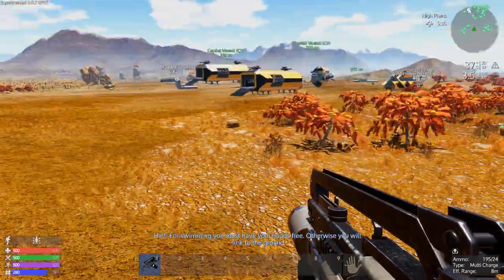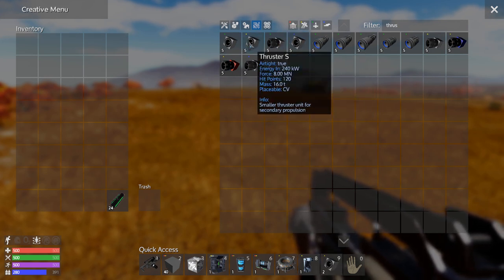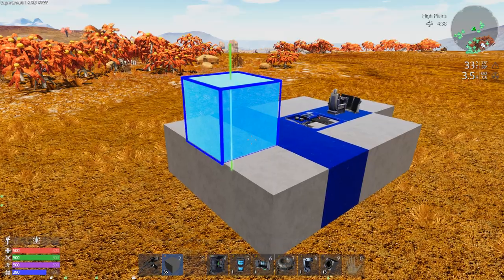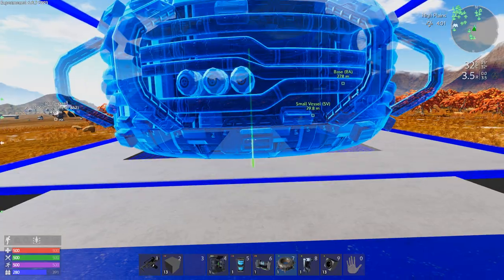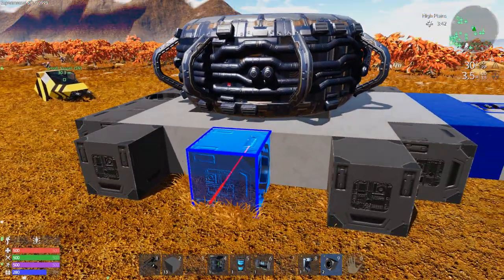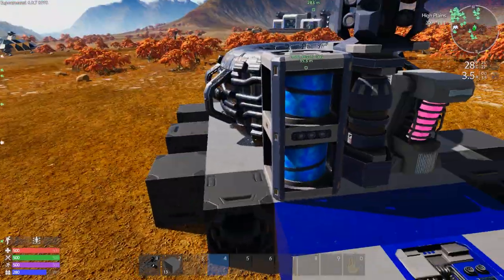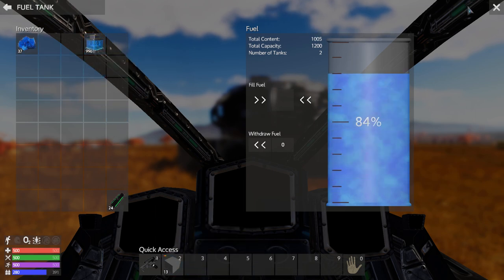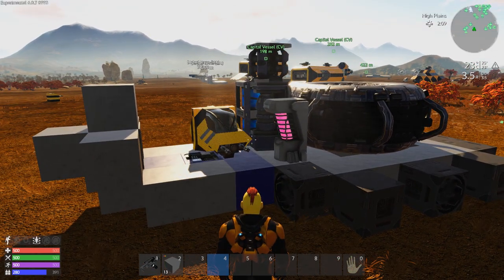Sun Bee Rescue CV Instructions!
A quick video to show how to build the Sun Bee rescue CV!

The CV will not be in Steam Workshop...

Sun Bee Inventory for rescue CV
1 CV Started Block
40 Steel Block
13 S Thruster  CV
1 Warp Drive
1 Warp Fuel Tank
1 T2 Fuel Cell CV
1 Small Gen CV
1 RCS CV
1 Door Airtight  CV
100 or more Warp Fuel depending on Distance from home! 200 Recommended!
85 S Prometh Fuel packs!

Optional equipment!
Survival Rations
Bandages
Spare weapon with ammo!

It's an Easy build kinda fun to build on the run!

Peace
Sleepy